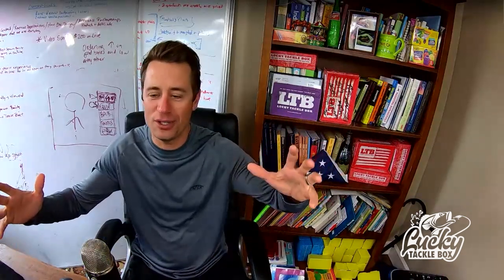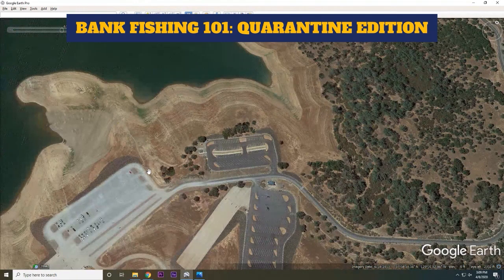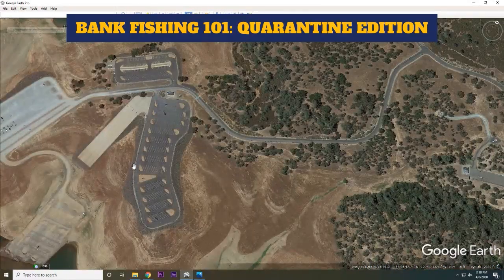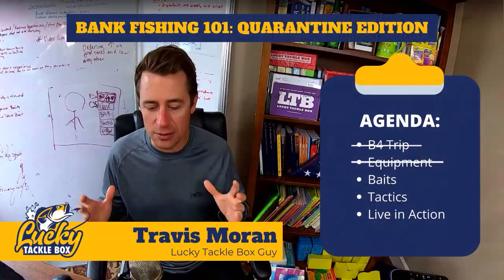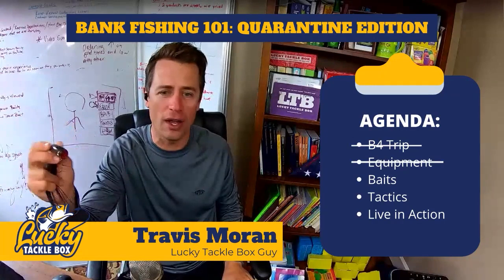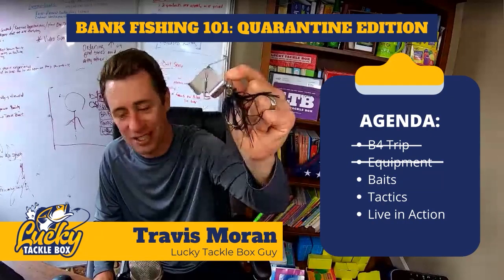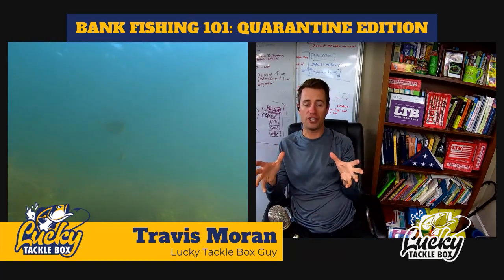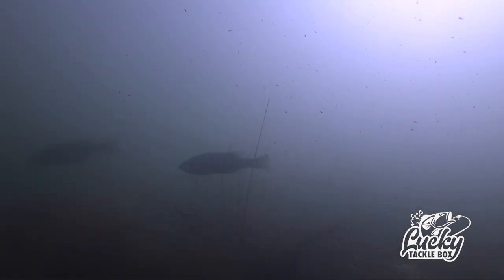Bank Fishing 101: Bass Edition